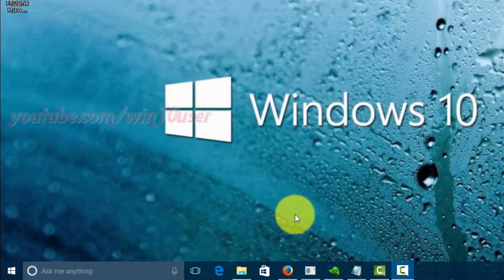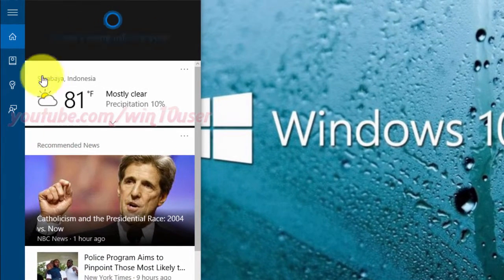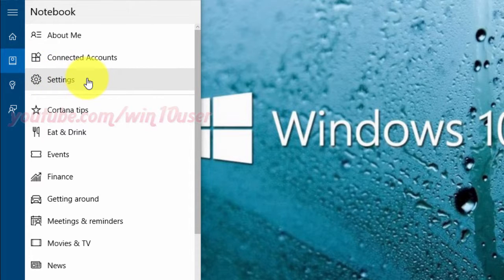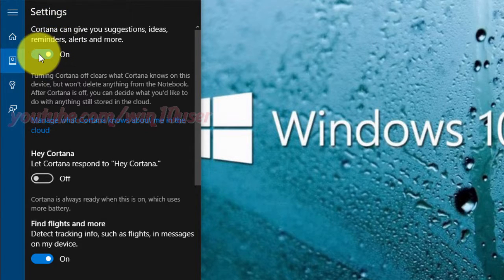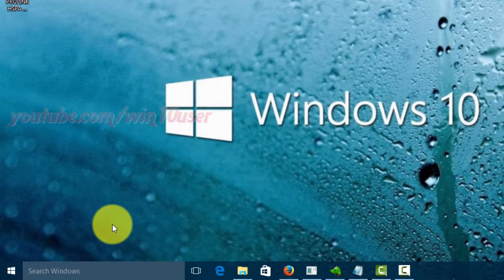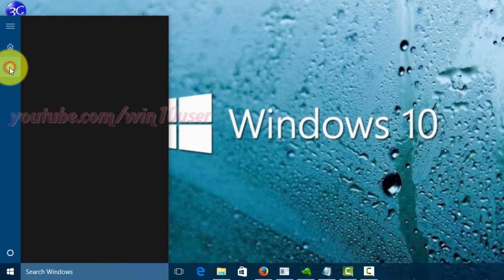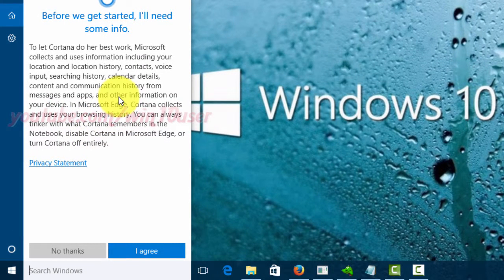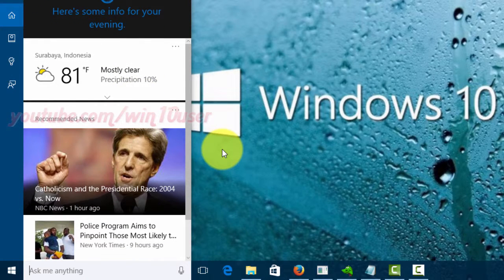Windows 10 : How to disable or enable Cortana (Microsoft digital assistant)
This video show How to disable or enable Cortana (Microsoft digital assistant) in Windows 10 Pro. I use Dell Inspiron 14 3000 Series in this tutorial.